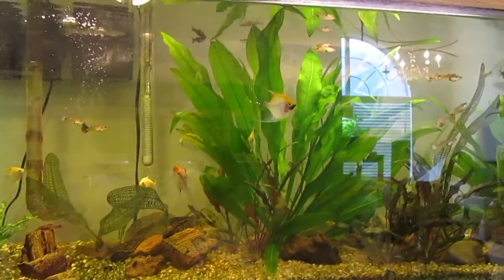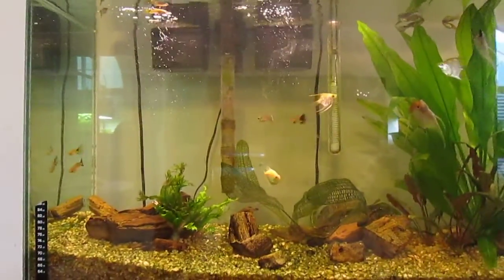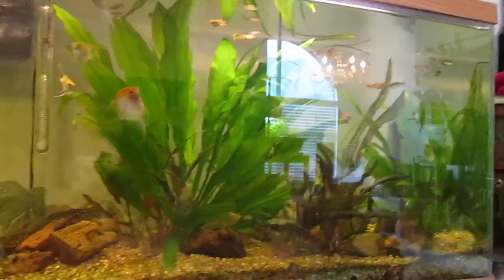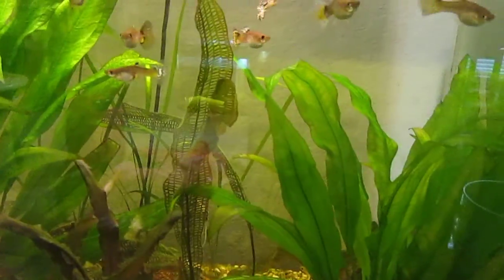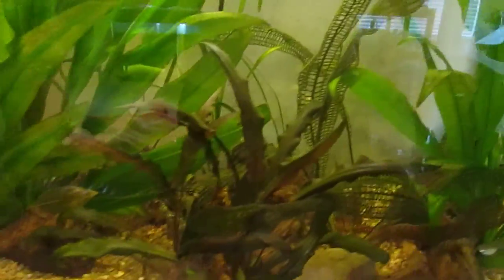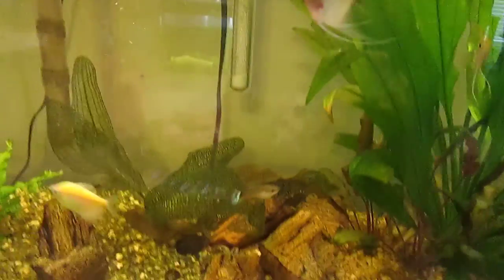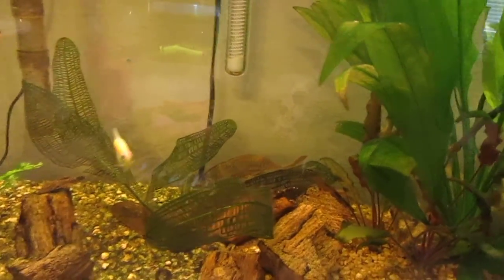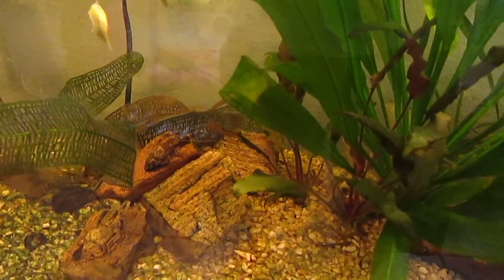55 gallon dirt tank update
This 55 gallon tank is a great plant tank so far but soon I will be using this tank as bare bottom tank and transplant these plants to clay pot.